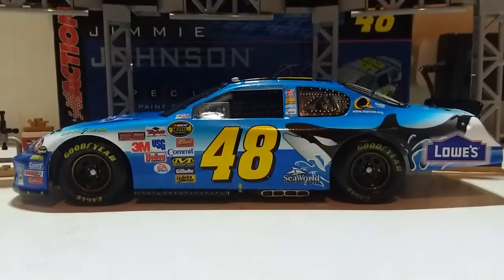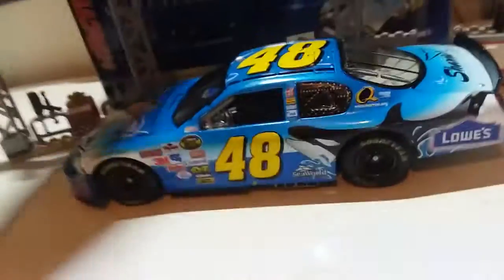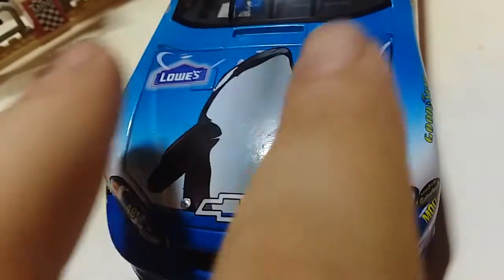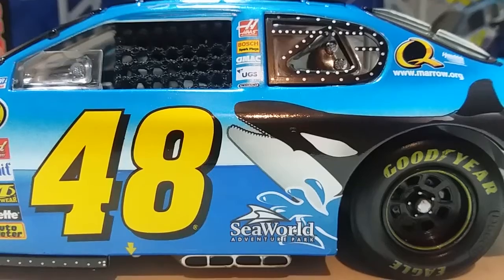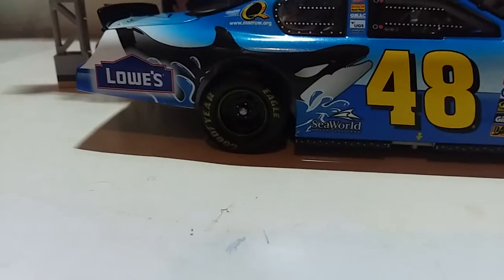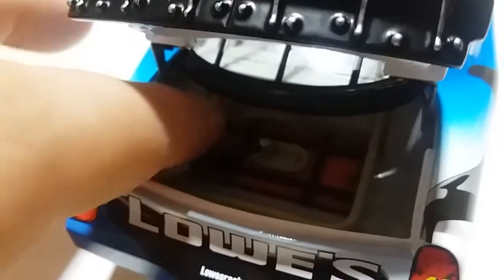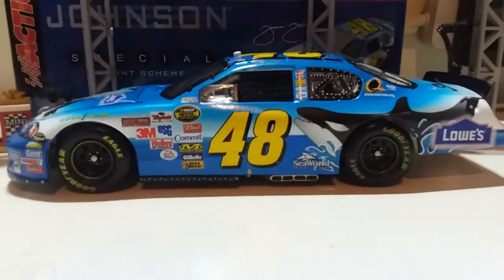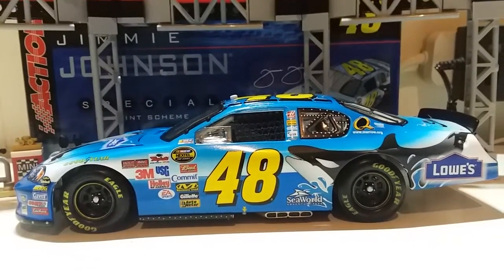NASCAR Diecast Reviews: 2006 #48 Jimmie Johnson Lowe's/SeaWorld Adventures diecast review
Located in Orlando, Florida, SeaWorld Adventures attracts young and old from across the country to embrace in a aquatic friendly environment. SeaWorld in Orlando currently has 13 rides and attractions located in 8 different seas, including a child-friendly area called "Sesame Street Land." If you want to check out a attraction before the Daytona night race, then SeaWorld Adventures down in Orlando is the place to go.